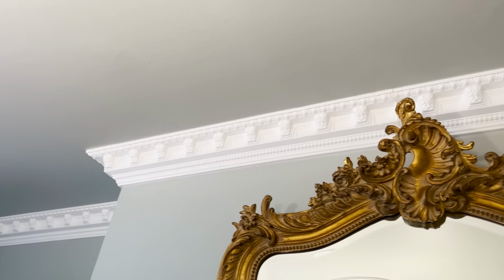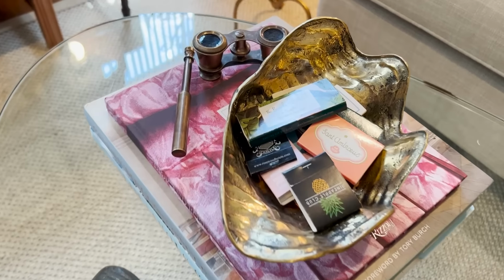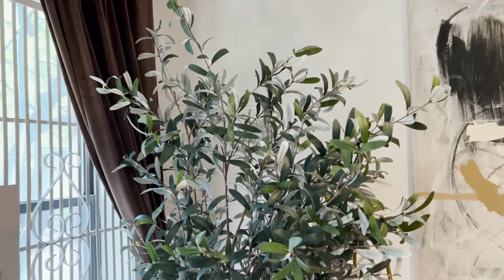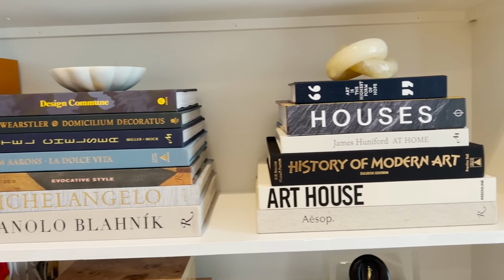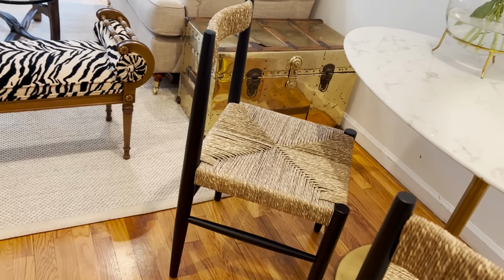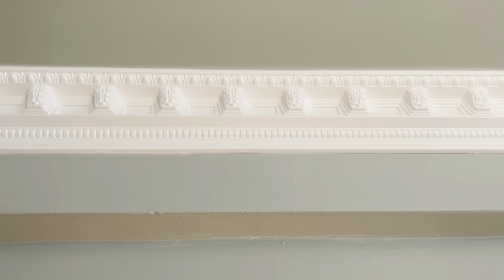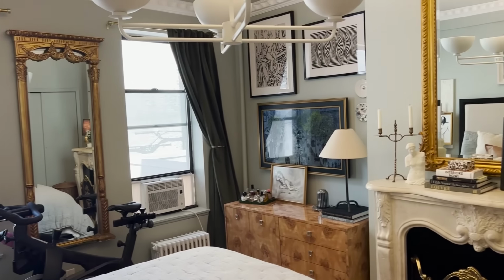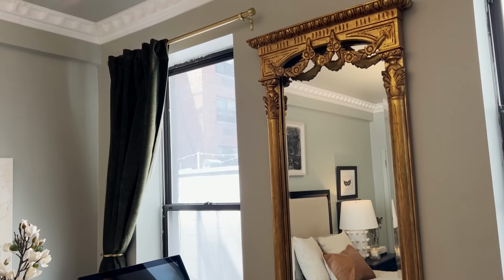HOUSE TOUR | European Charm in This Cozy New York City Apartment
Sarah Lyon is a modern-day Carrie Bradshaw--but instead of writing about sex, she writes about design. Sarah lives in a one-bedroom apartment on the Upper East Side of Manhattan. Her 650-square-foot home is packed with European charm and character. Plus, lots of DIY hacks! Enjoy!